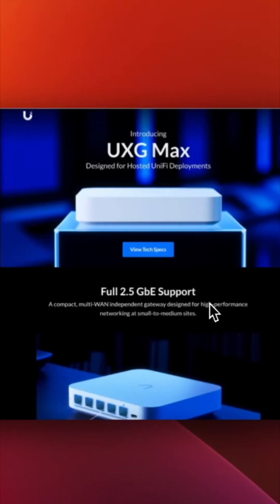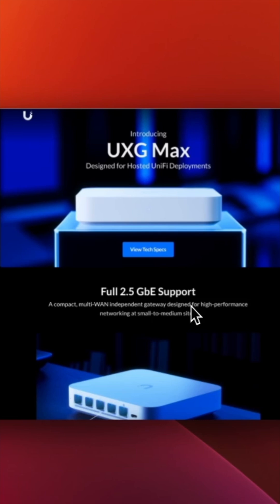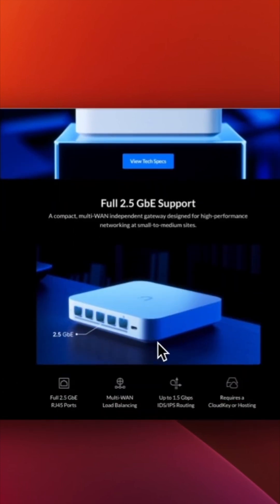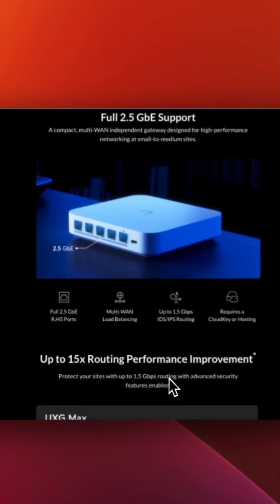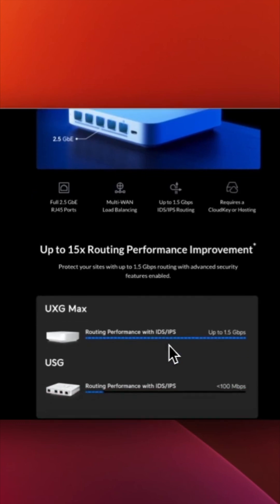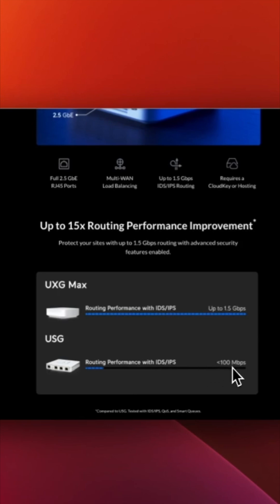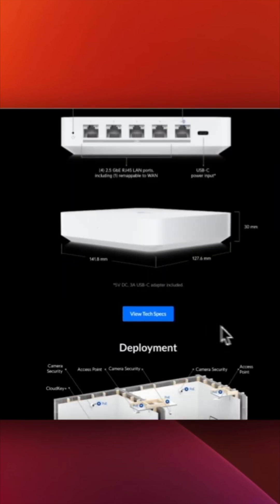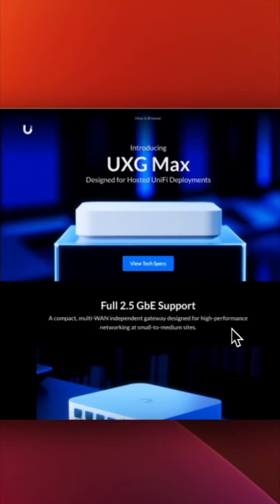UXG max support HostiFi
@ubiquiti UXG max support HostiFi
This UXG support full 2.5Gbe WAN and LAN also you can do multiple WAN load balancing.